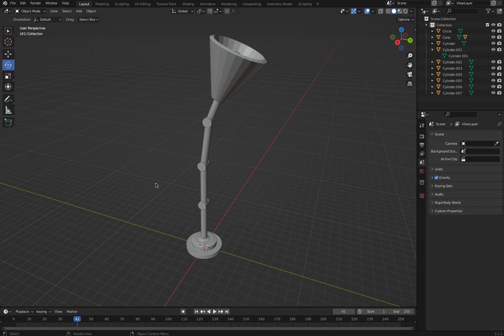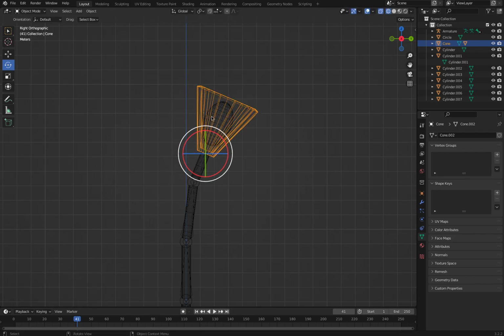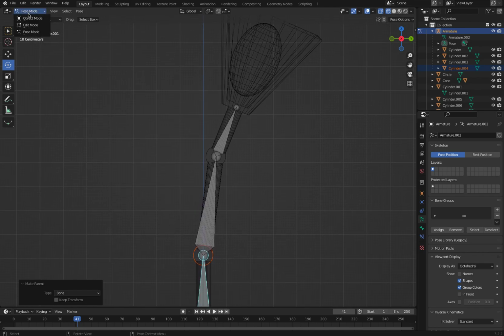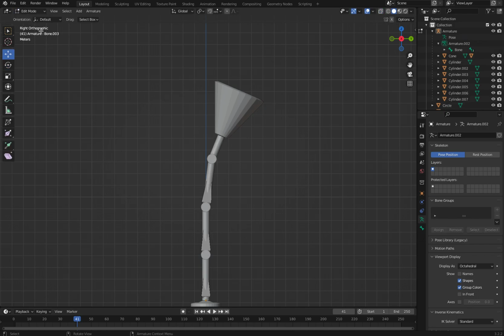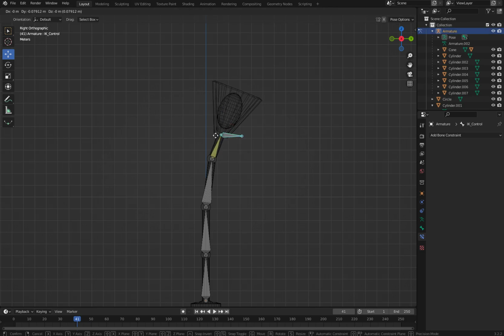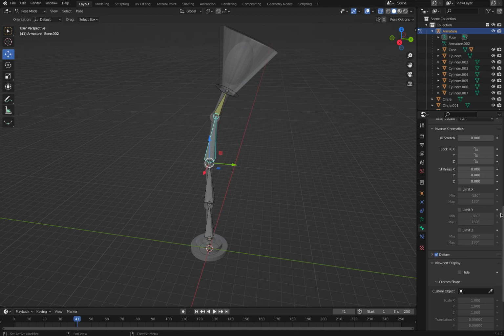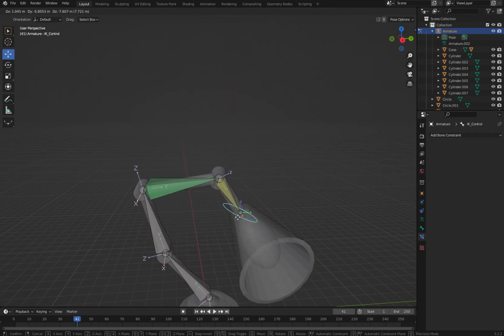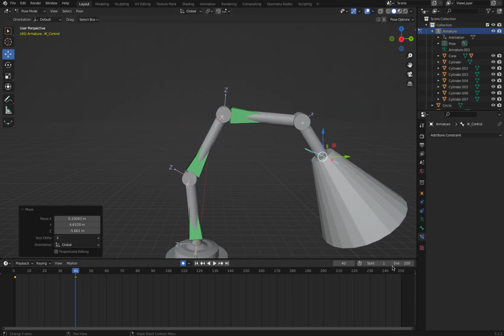Forward Kinematics (FK) and Inverse Kinematics(IK) Basics in Blender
Introduction to forward and inverse kinematics in Blender.
FK and IK.